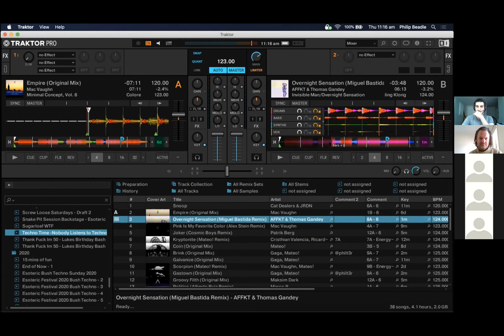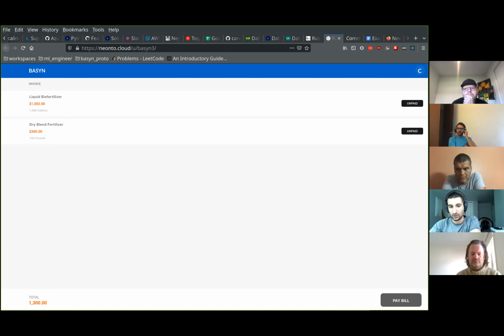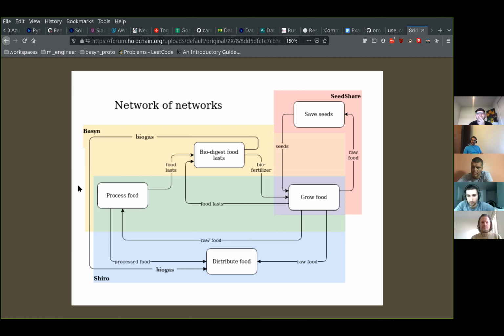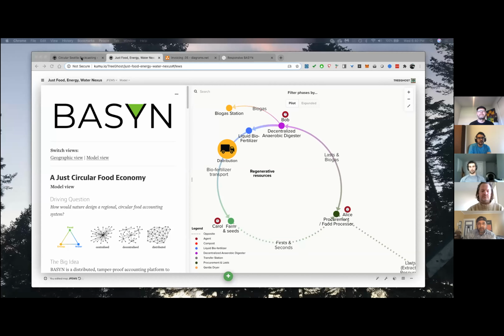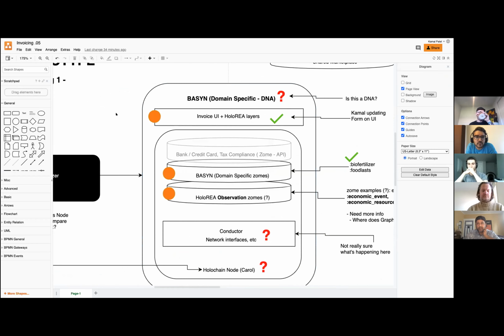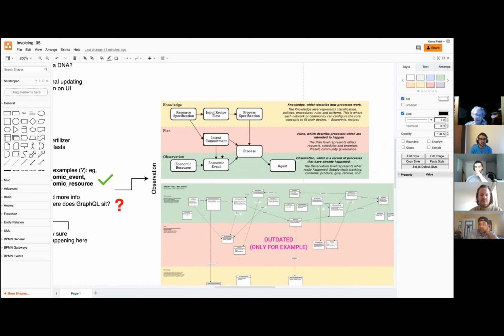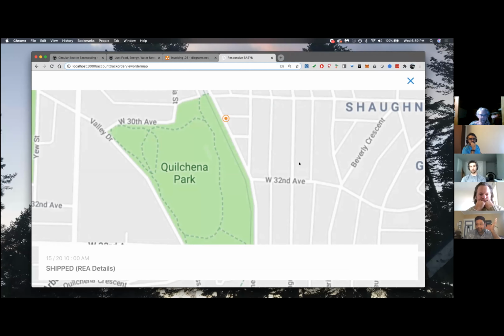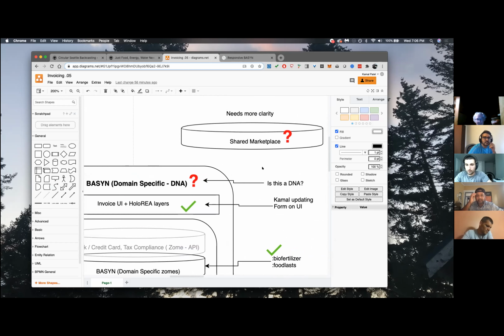Modularity Hackalong: Basyn Project mapping continues